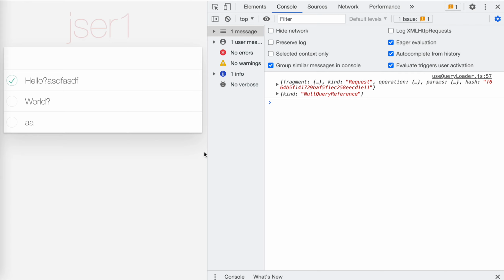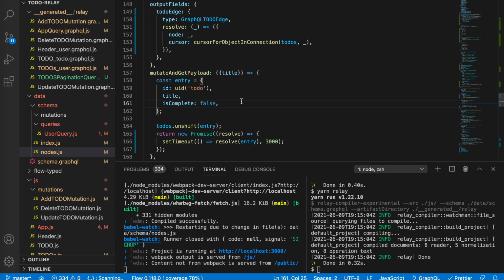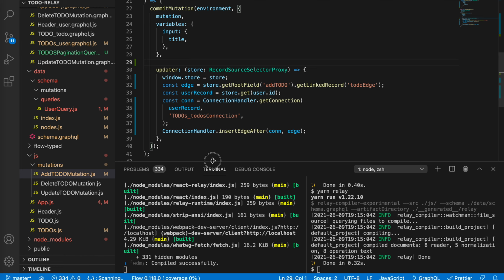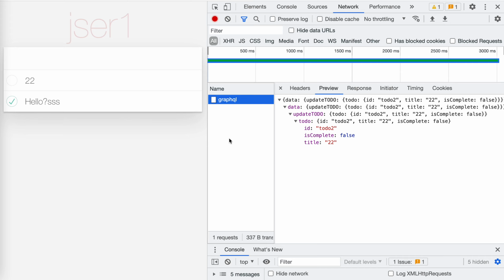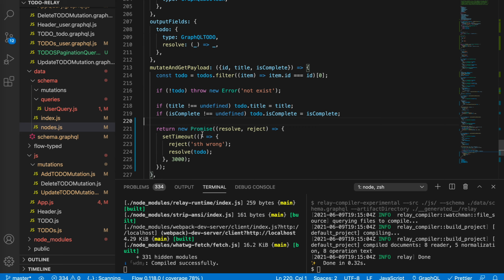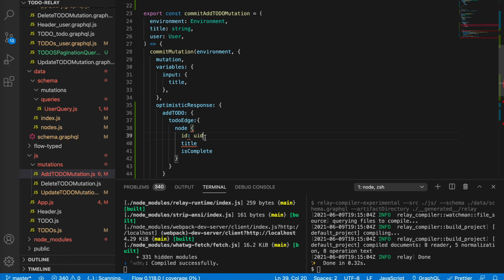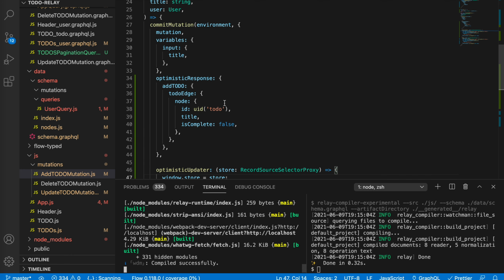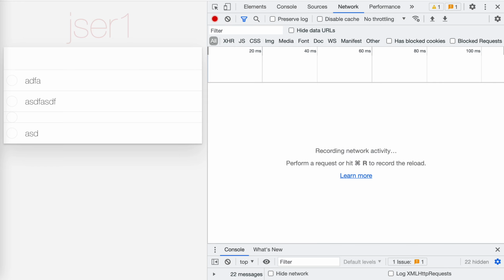Build A TODO App with Relay 8 - Optimistic Update | JSer - Learning Relay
Optimistic Update is an important way to improve the perceived performance by aggressively suggesting that api would success with certain response.

Without Relay it would be hard to manage the rollbacks by ourself. I'd say this is one of the true powers Relay has provided for us.